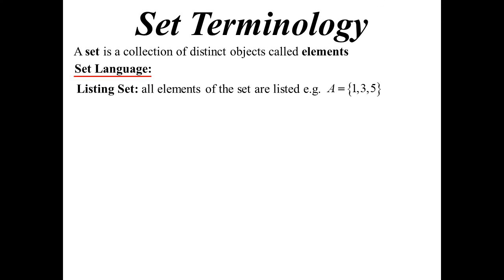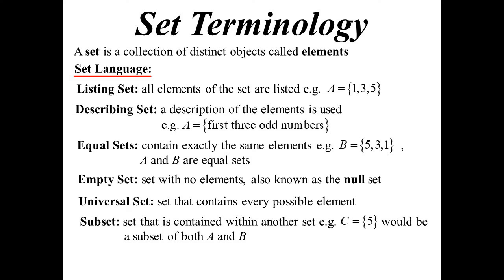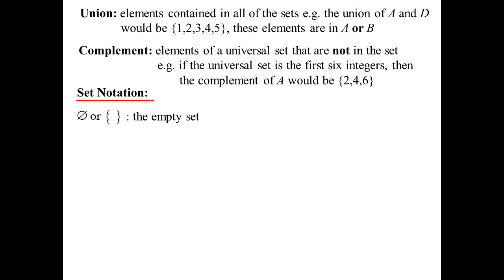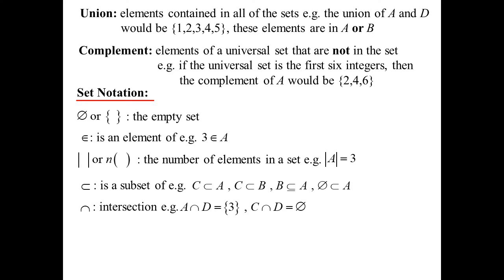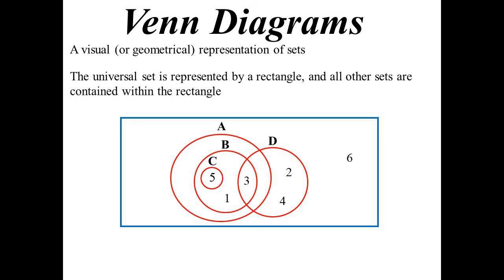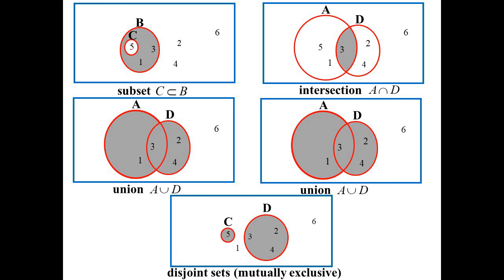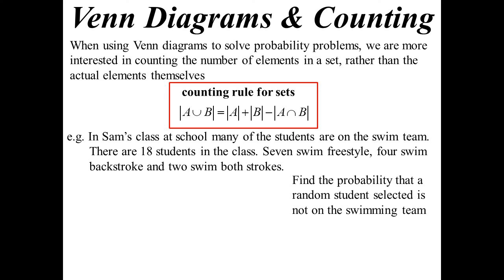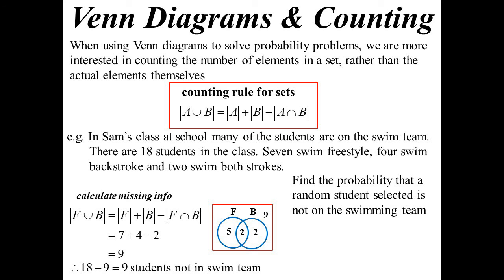11X1 T04 02 sets & venn diagrams 2020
Using sets and their visual representation to assist in the solving of probability problems